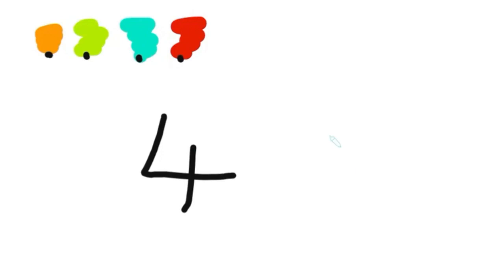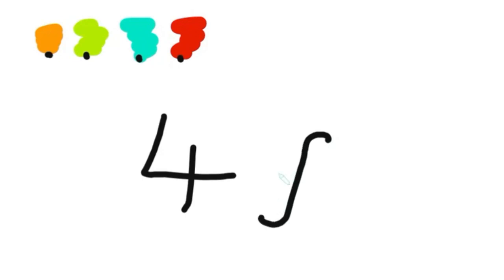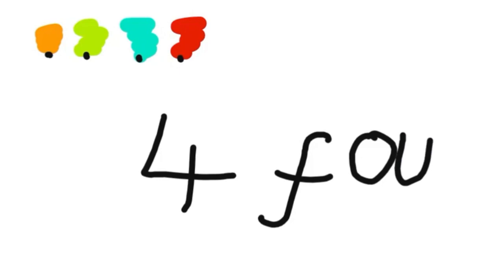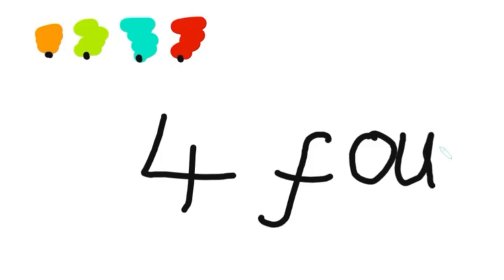Year 1 - Representing numbers to 10 (b)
Helping children with their maths one session at a time!